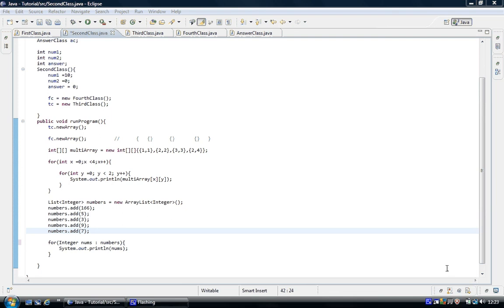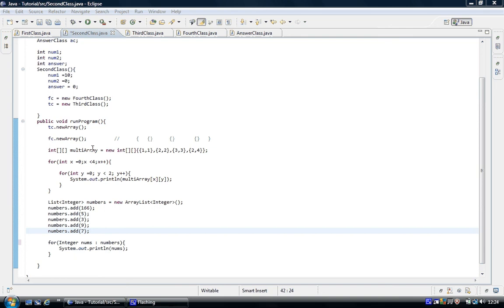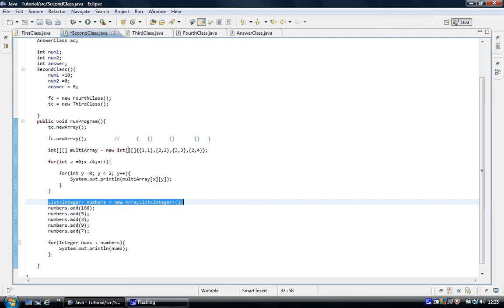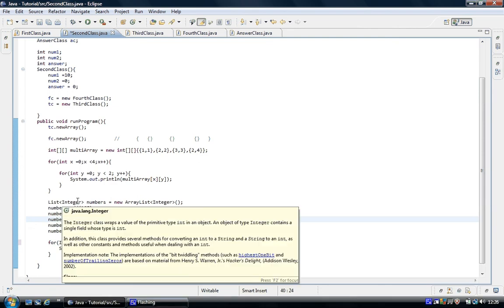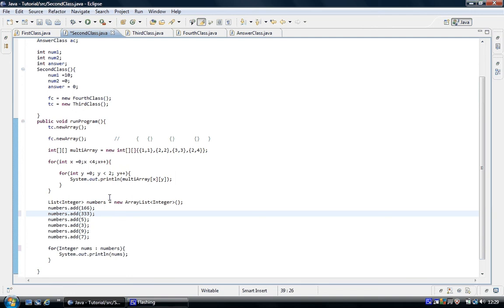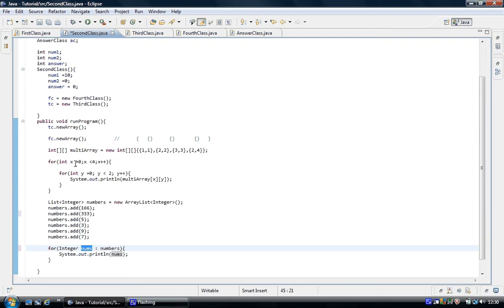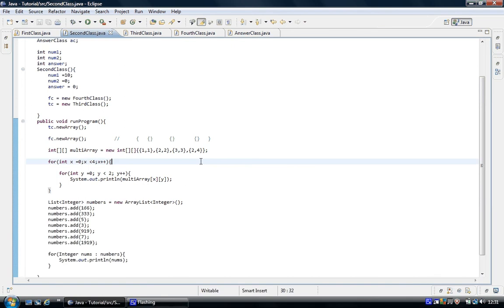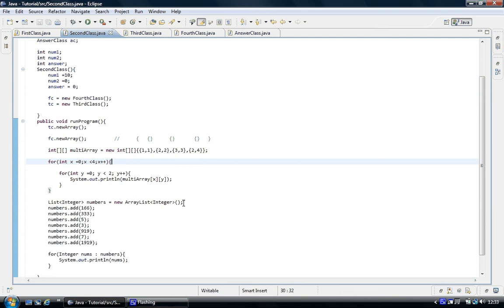Java programming part 31 Java ArrayLists Dynamic Arrays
Java Programming tutorial, Java ArrayLists Dynamic Arrays, access by an Enhanced For Loop.